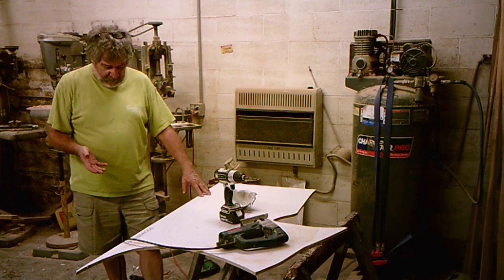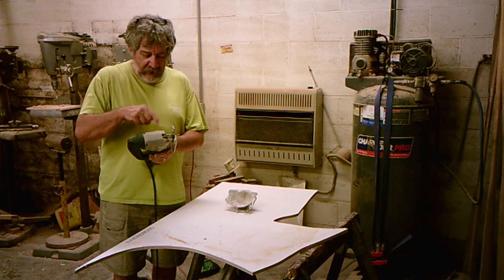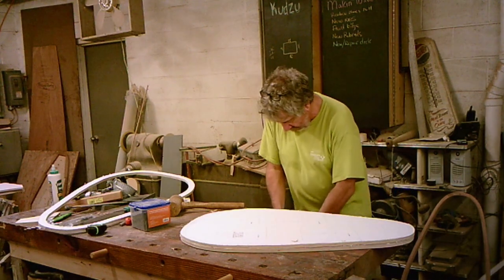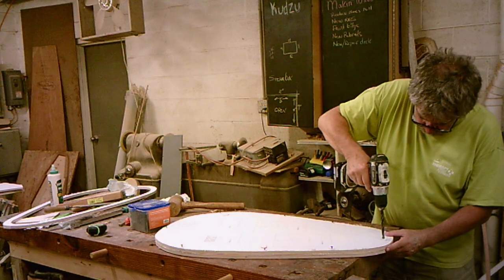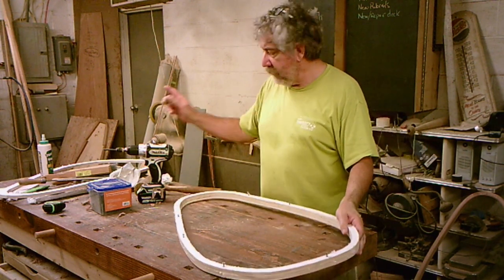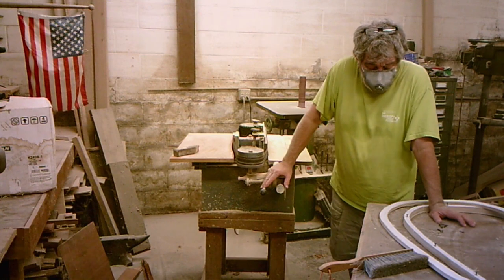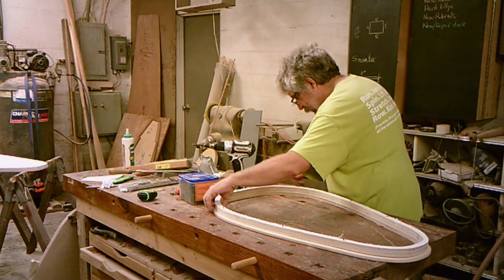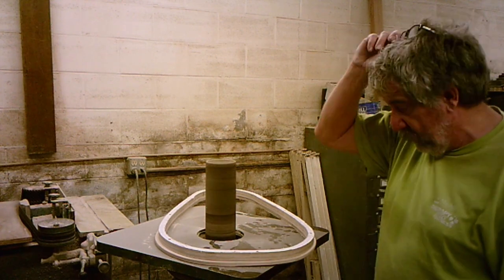Building SHAD * Bonus Video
The Shad kayak I am building is getting a laminated sewn in coaming. I had to stop to build a kit for a client and thought I would take to time to show you how we build our screw together coamings that come with the kit.